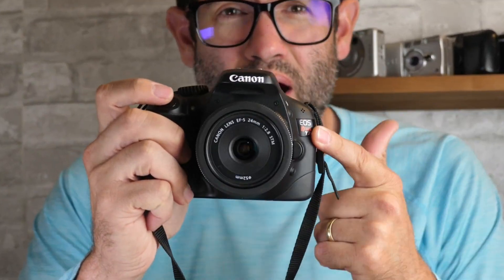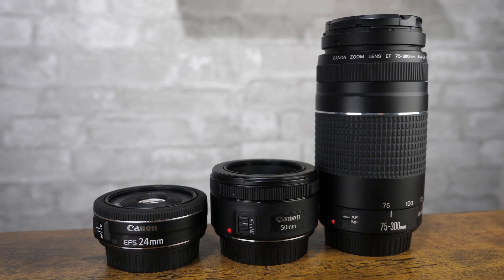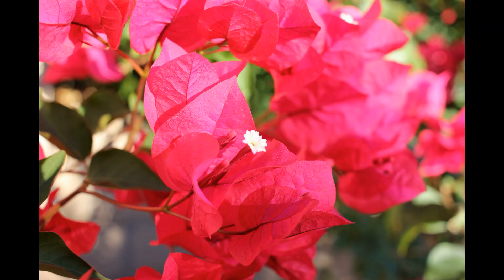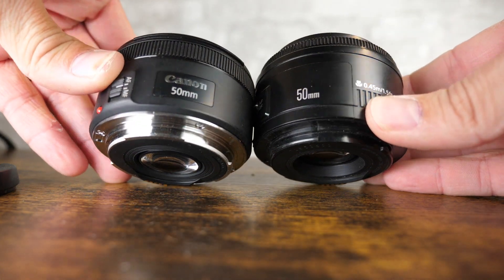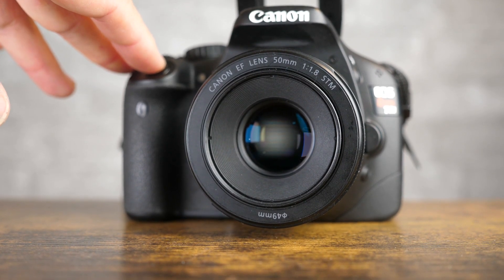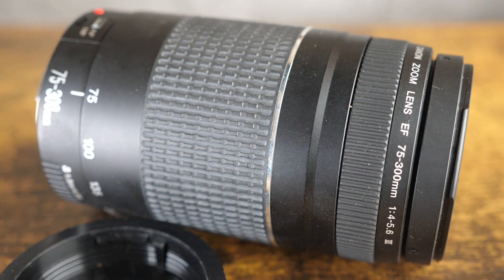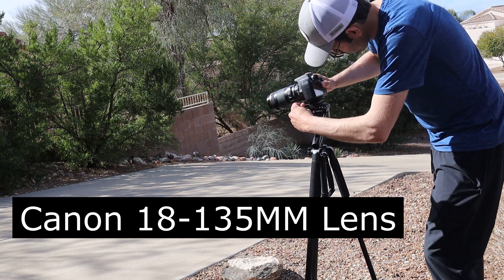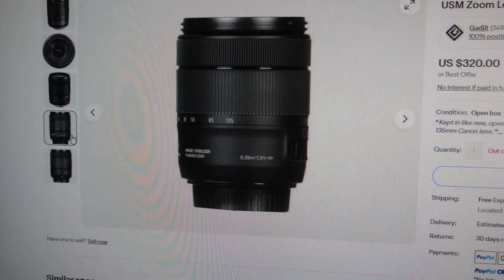Top 3 Must-Have Lenses for Canon Rebel T2i 550D DSLR Camera 2024 Edition!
This video details my top 3 lenses for the T2i in 2024:
Canon 24MM STM Lens
Canon 50MM STM Lens
Canon 75-300mm III Telephoto Zoom Lens

The Canon Rebel t2i/550D 18MP DSLR Camera was released in 2010 with an MSRP of $799 , and at the time of the release was the best selling DSLR camera Canon made. Many things have changed technology wise in the last 15 years, with 40MP+ Cameras, 4k Video, image stabilization, and much more, but lenses have comparatively remained relatively constant, with some minor tweaks and upgrades here and there. The 24MM is an excellent up close, and lifelike shooter, the 50mm is a great portrait, fixed longer distance shooter with great bokeh, and the 75-300mm is the pick for a telephoto longer range for nature/sports. If you have a Canon Rebel XT, XTi, XS, XSI, T1i, T2i, T3i, T4i, T5i, T6i, T7i, T8i, Sl1, Sl2, Sl3, these lenses will also work great for you!